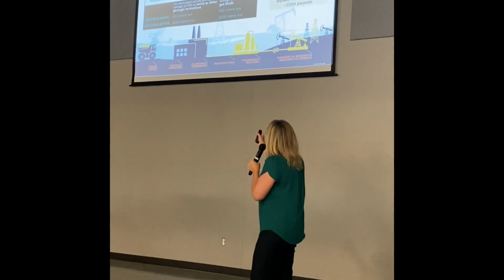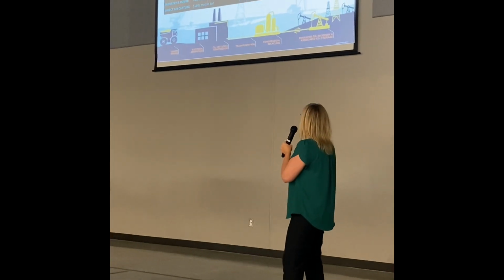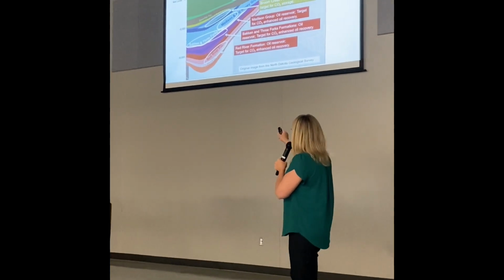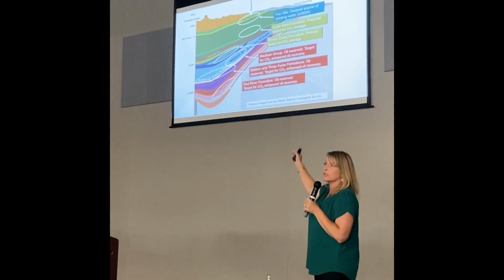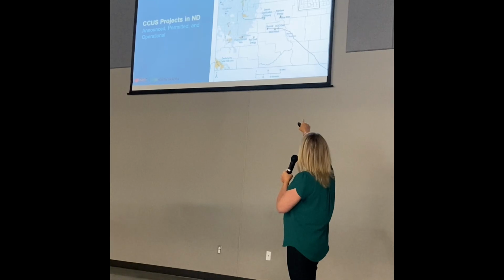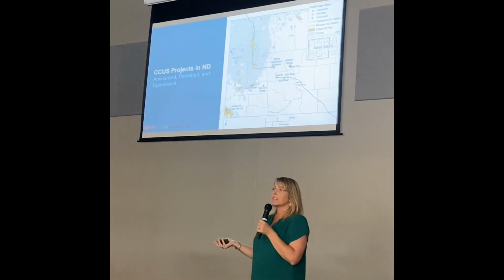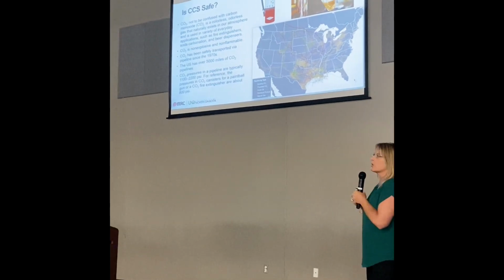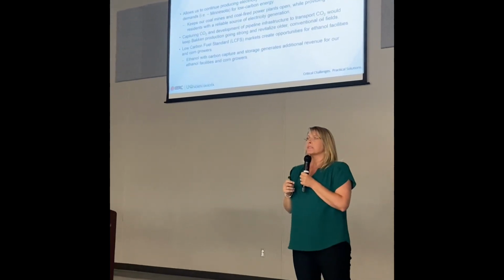From Emissions to Opportunities: CO2 Capture, Utilization and Storage in ND - Bethany Kurz, EERC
Bethany Kurz, Director of Subsurface Characterization at the Energy and Environmental Research Center, shares carbon dioxide is the ideal compound because of its miscibility -- its ability to mix with crude oil.  "The nice thing about CO2 is that it actually dissolves the oil and then swells that oil to push it out of the pore spaces where it is trapped, so CO2 is a great solvent for enhanced oil recovery," Kurz said. "In order to keep the Bakken really going strong, we need that. We're leaving a lot of oil in the ground."  Kurz said it's not only important to pursue Enhanced Oil Recovery (EOR) in the Bakken formation, this technology can also revitalize North Dakota's older legacy wells, many of which are nearly depleted using current production methods.